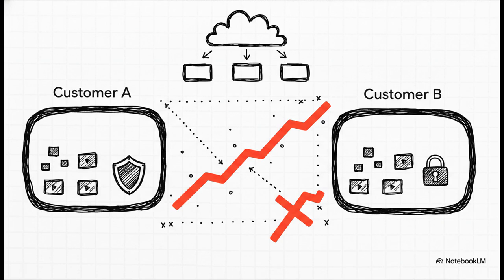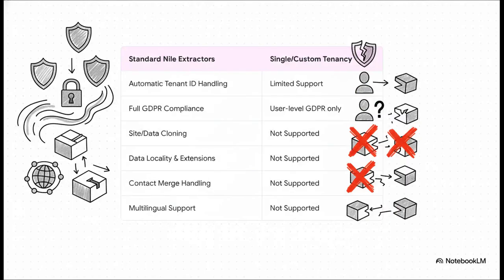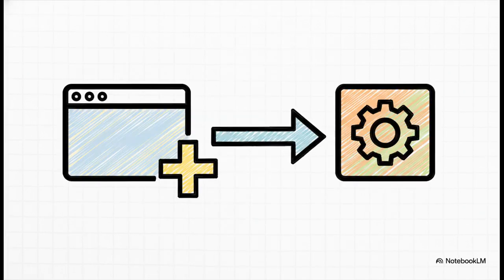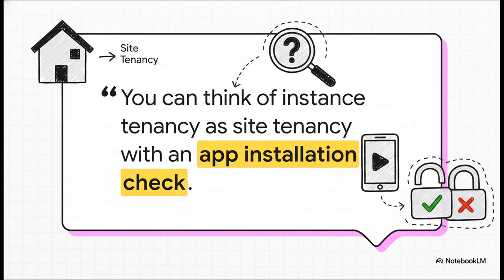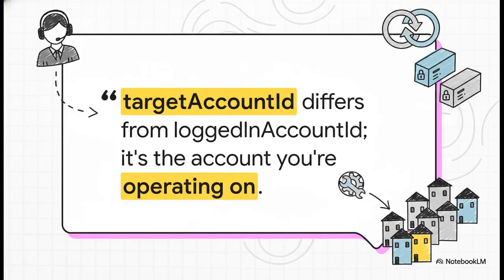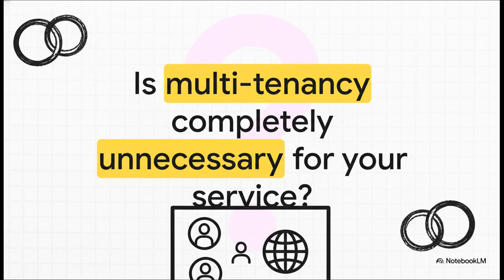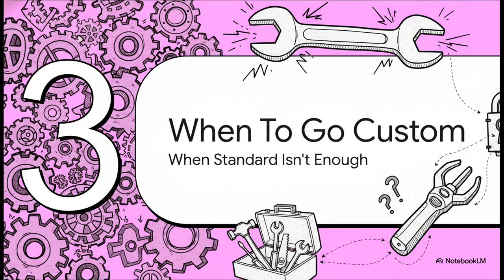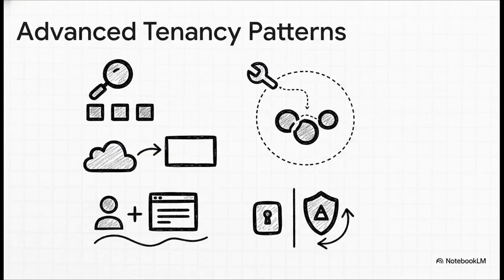A Developer s Guide to Tenancy